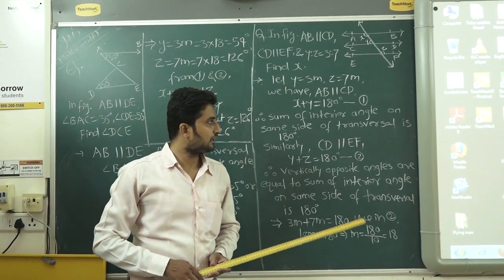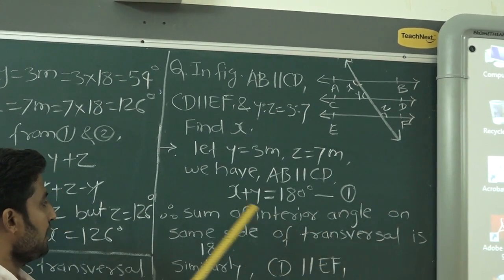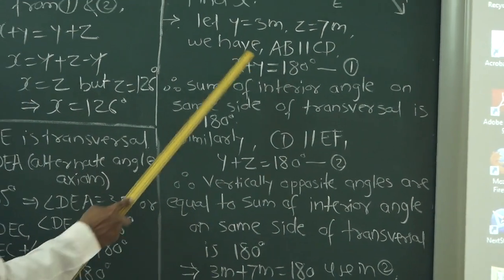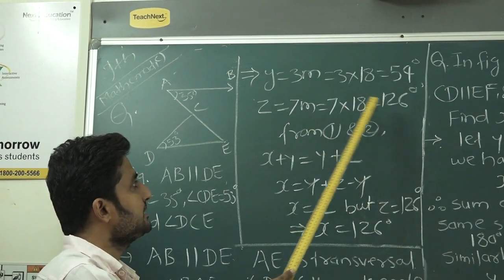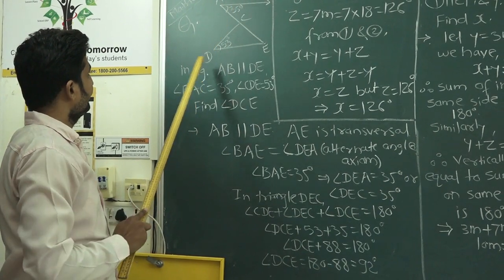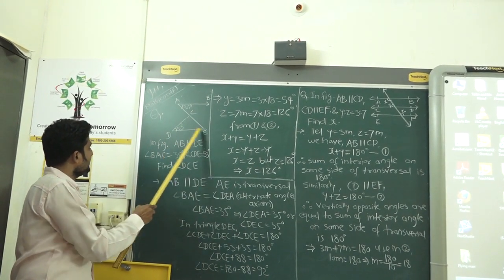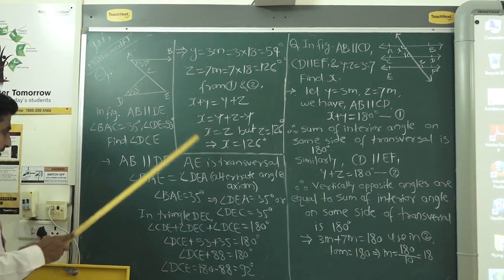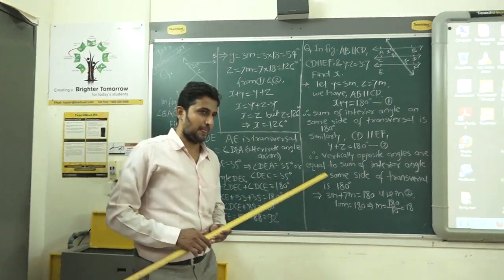June 17, 2020